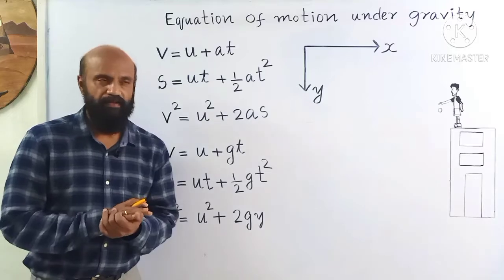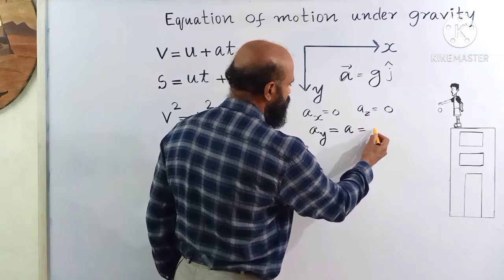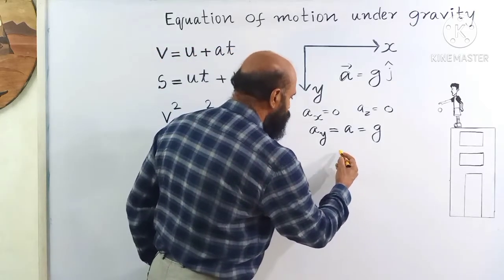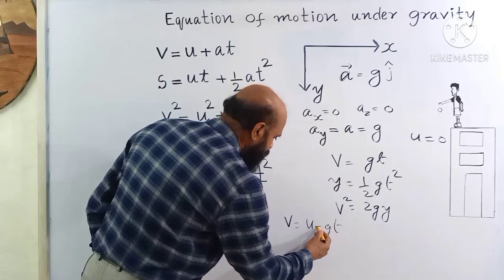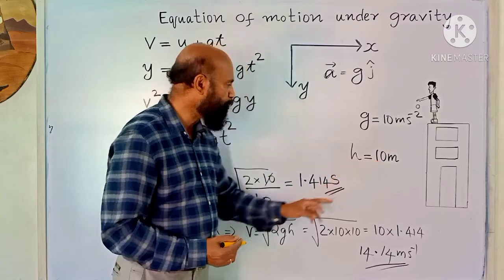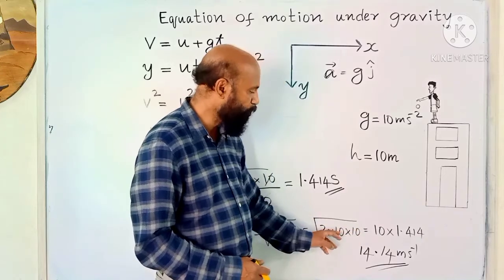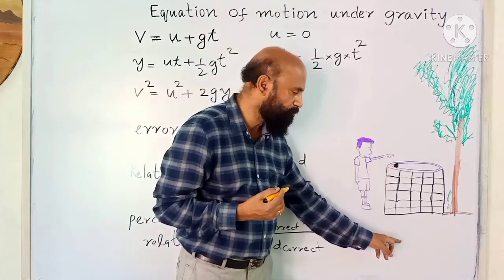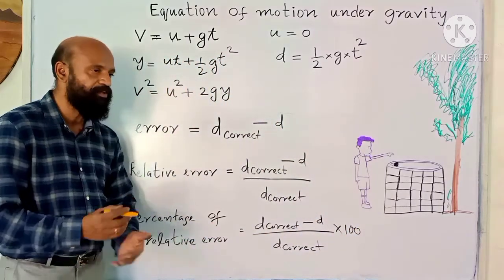Equations of motion part 2